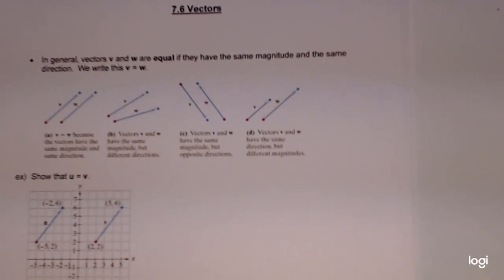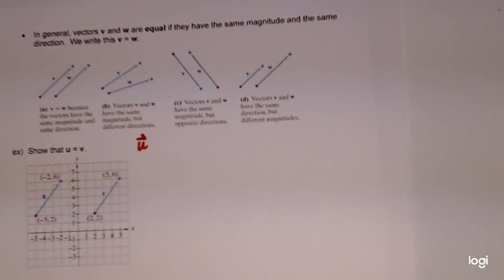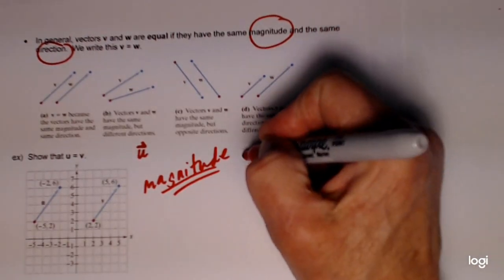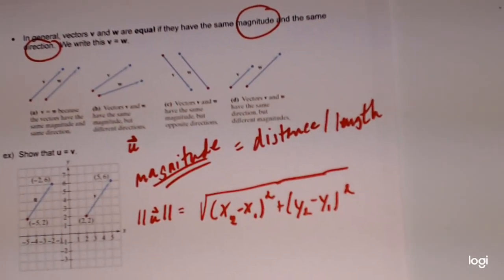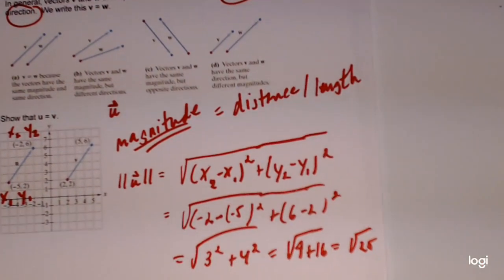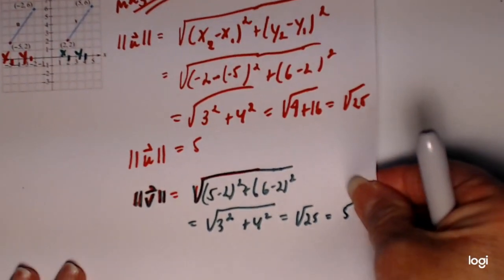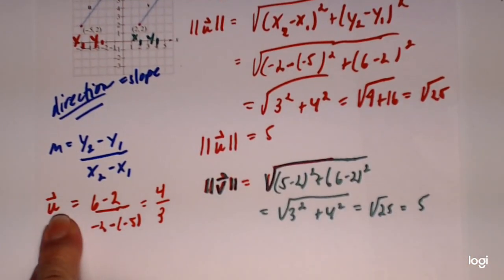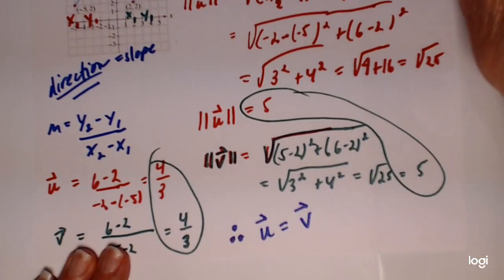Magnitude & Direction of Vectors